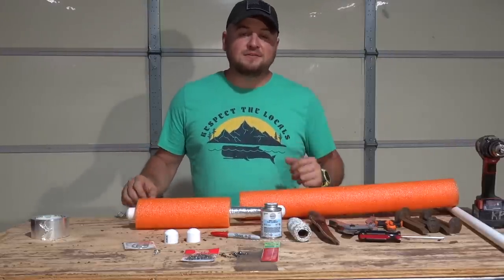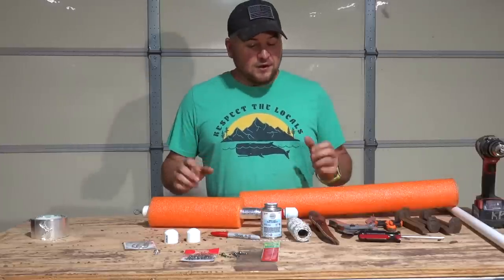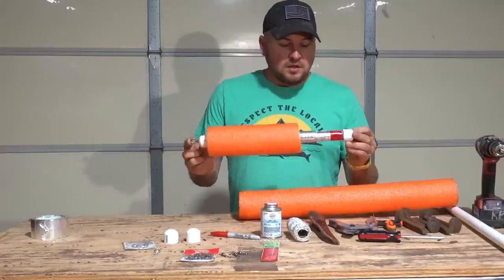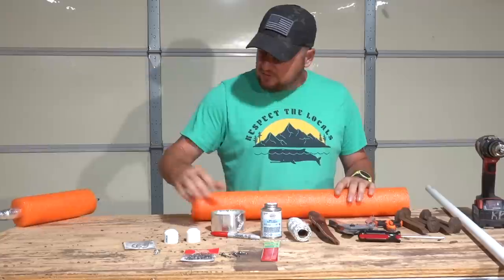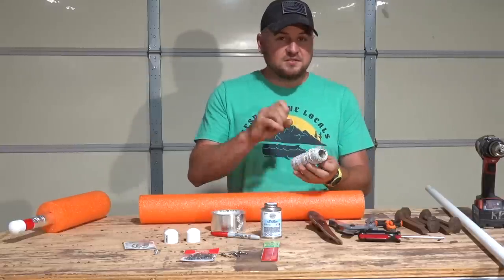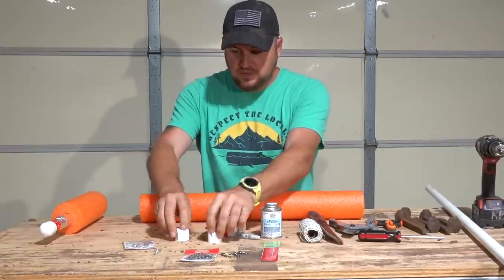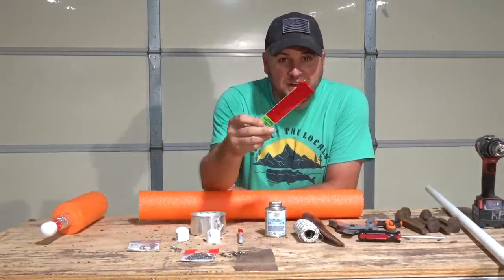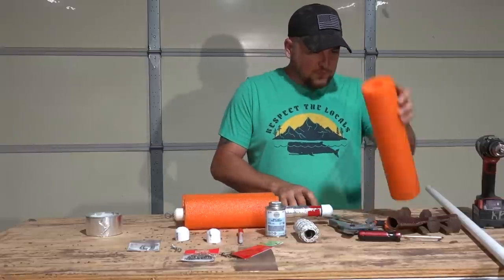HOW TO MAKE THE BEST CATFISH JUG LINES OUT OF POOL NOODLES!